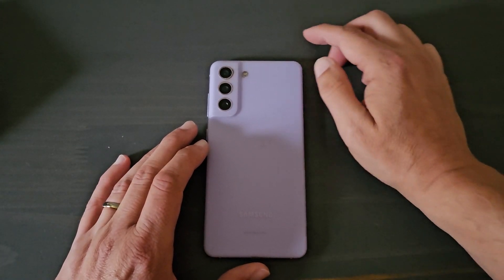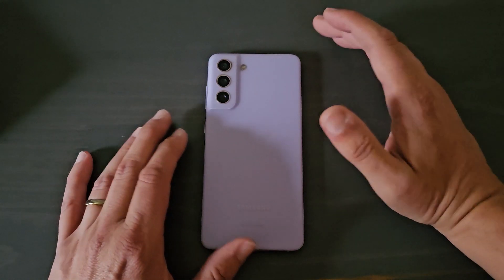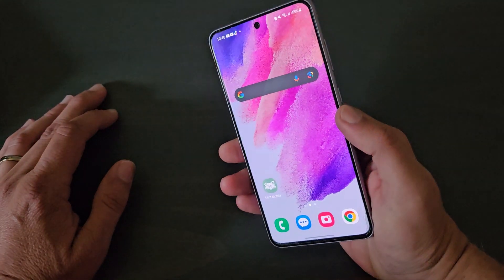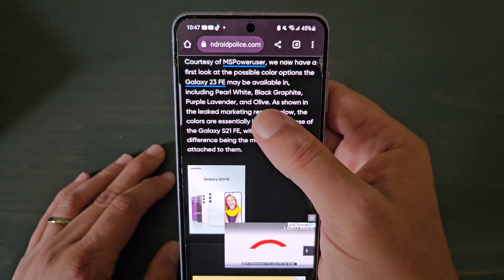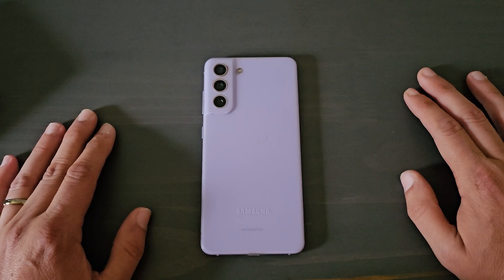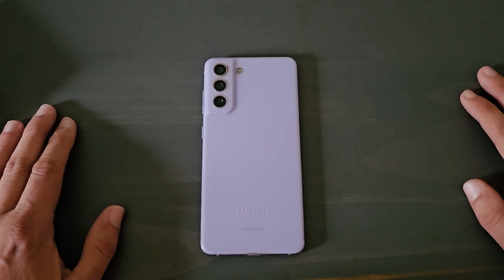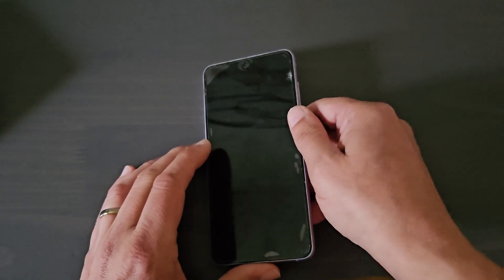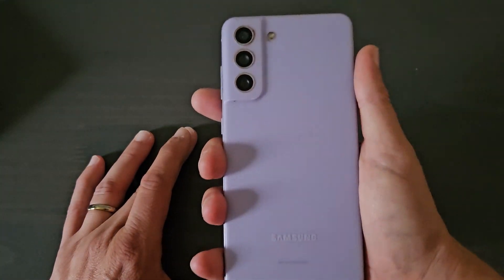Upcoming Samsung S23 FE new color variants leaked. Disappointing.